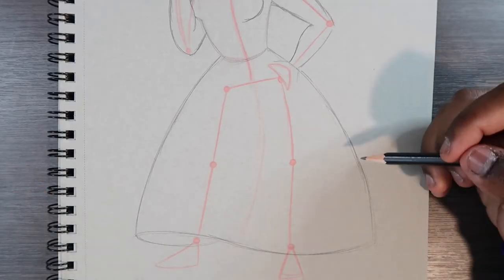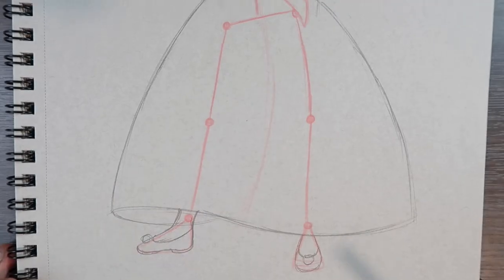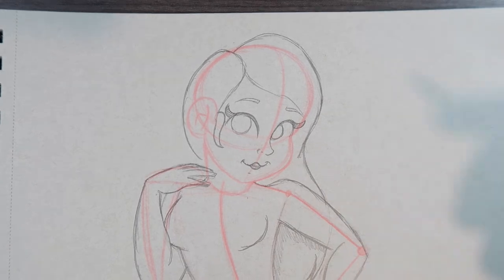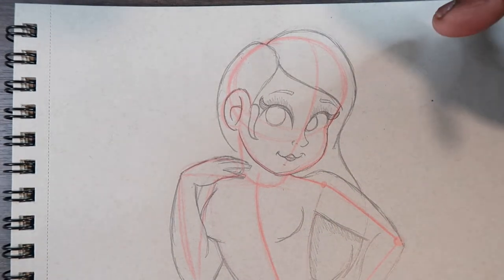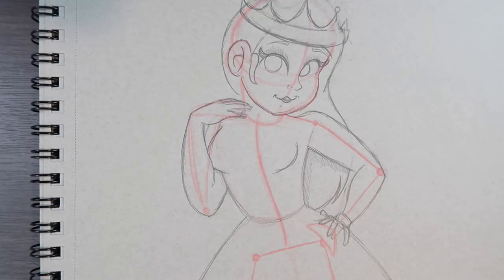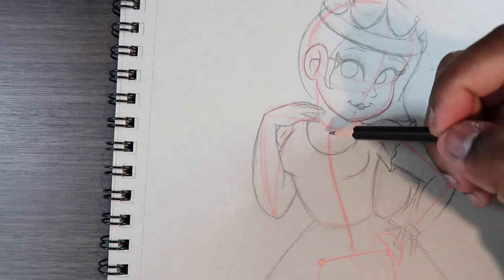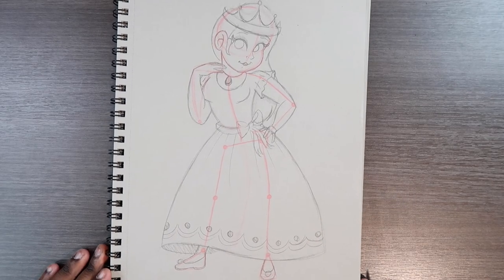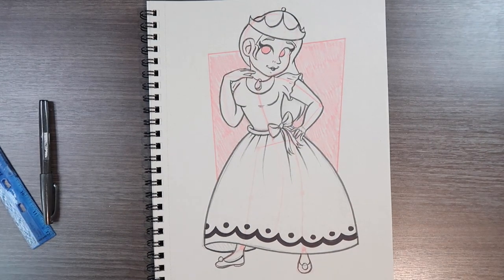How to Draw a Princess | Cadillac Cartoonz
▷ Sketching Pencils - 2H and 2B
▷ Master's Touch Toned Gray Sketchbook

Stay cool, 😎
𝓒𝓪𝓭𝓲𝓵𝓵𝓪𝓬